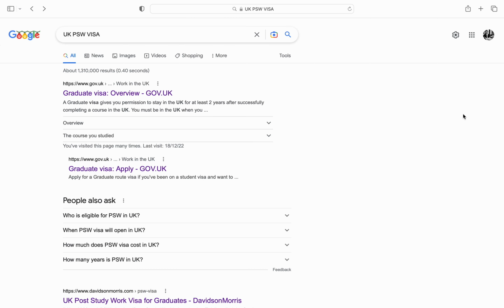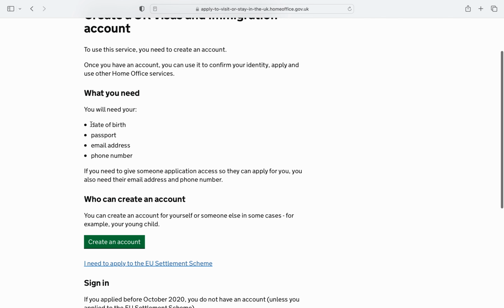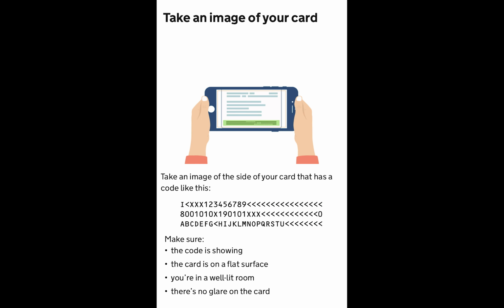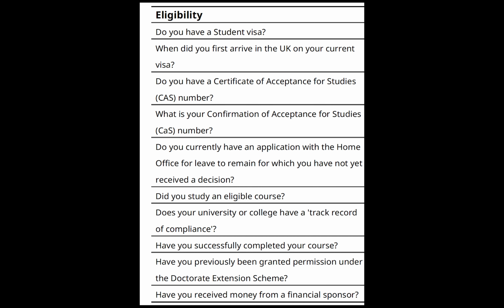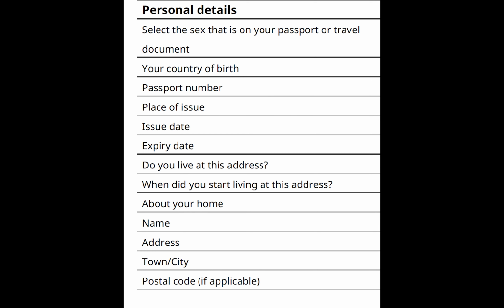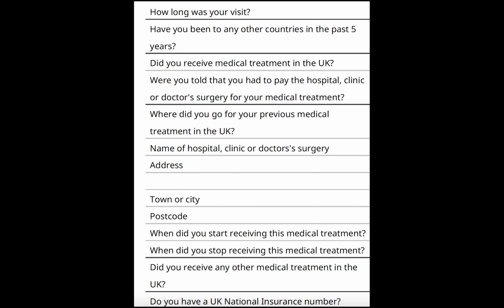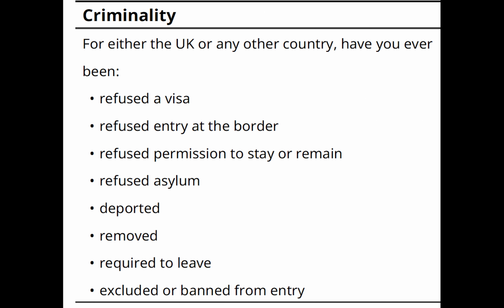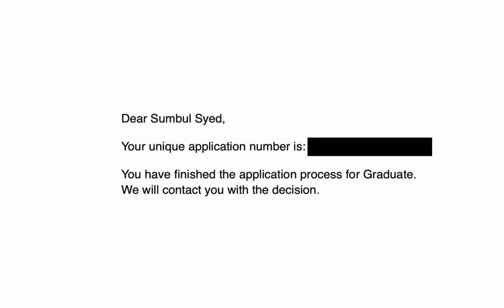🇬🇧UK PSW/Graduate Route Complete Application Process🇬🇧 |A Step by Step Guide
Hello guys. In this video, I have explained in detail about the complete application process of the UK Graduate Route or Post-Study Work Visa. Watch the video for more information😊